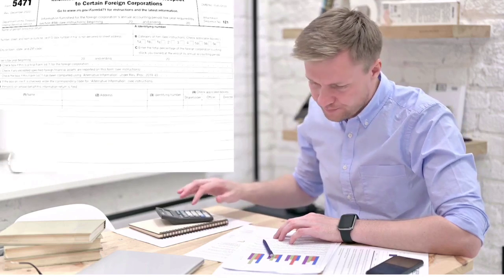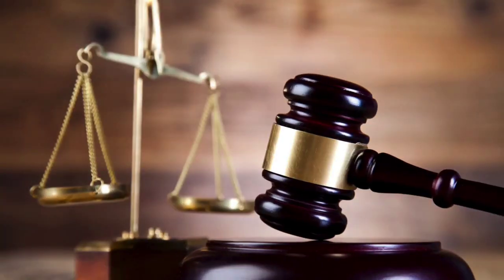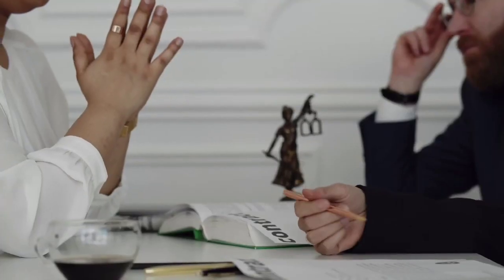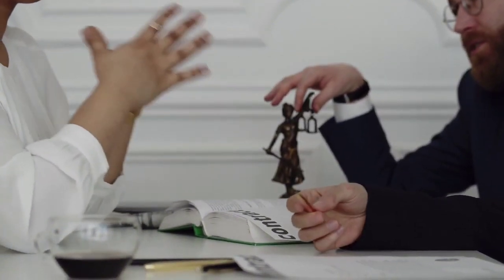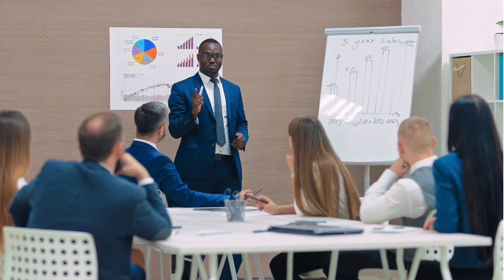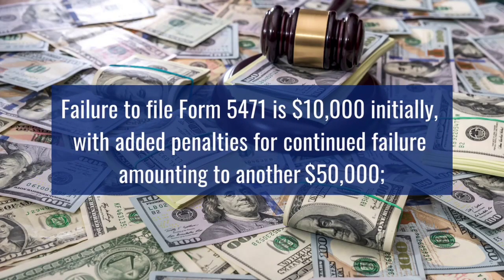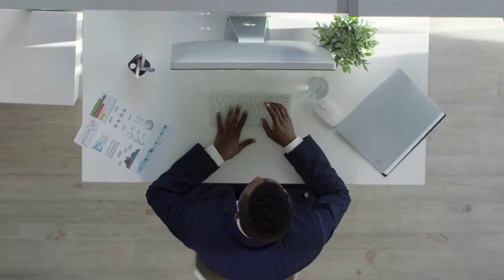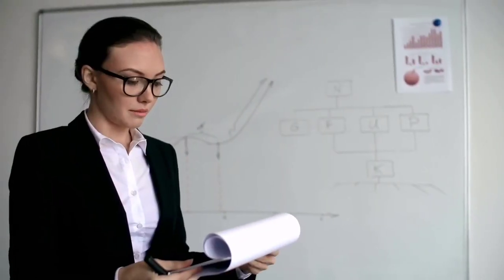[ Offshore Tax ] IRS Penalties for Expat Investors Diving into Forms 5471 and 5472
2.   Specific non-U.S. individuals investing in U.S. companies are also obligated to file Form 5472. In addition,
3.   Penalties that can be assessed apply to these two forms. Consequently, under IRC section 6671, penalties become due upon notice and demand. As a result, these penalties generally cannot be contested in the Tax Court.
In the case of Alon Farhy v. Commissioner; No. 10647-21L; 160 T.C. No. 6, the IRS imposed penalties on Alon Farhy due to his failure to submit Form 5471, the "Information Return of U.S. Persons With Respect to Certain Foreign Corporations," which should have reported his interests in two Belize corporations. Section 6038(a)(1) mandates information reporting for the interests of U.S. individuals in foreign corporations or foreign partnerships.
The U.S. Tax Court's ruling in April 2023 seems to impede the IRS's ability to assess and collect particular penalties related to international information returns. In the Farhy v. Commissioner case, the court declared that the IRS lacks the authority to levy penalties for a taxpayer's failure to file Form 5471, the Information Return of U.S. Persons With Respect to Certain Foreign Corporations. Consequently, the IRS is barred from employing its extensive administrative powers to collect these penalties. The court's decision has also introduced the possibility of future challenges to other similar penalties.
However, it's crucial to note that the IRS appealed this decision in July 2023. Therefore, we strongly recommend that any taxpayer with outstanding international information returns should expeditiously file them to prevent the tolling of the assessment statute of limitations for the taxpayer's income tax returns and to evade failure-to-file penalties.

TIMESTAMPS:
0:00 INTRO
1:09 Forms 5471 and 5472
1:23 Three things to consider about this forms
2:20 IRS Penalties for Expat Investors
3:20 Daniel Price the former IRS office of Chief Counsel
4:49 OUTRO

OUR CHANNEL OFFERS:
- Updated daily, we help 6, 7, and 8-figure International Entrepreneurs, Expats, Digital Nomads, and Investors legally minimize their global tax burden and protect their wealth.
- Join Amazon's best-selling author, Derren Joseph, in exploring the offshore financial world.

Here are 4 ways we can help you:
High Net Worth? We can QUOTE for doing your "US-International" tax returns.